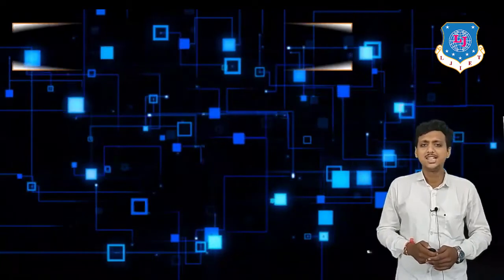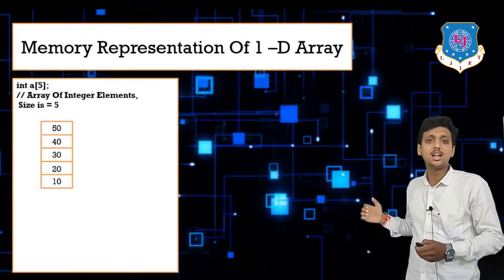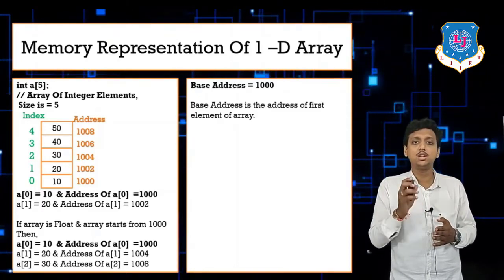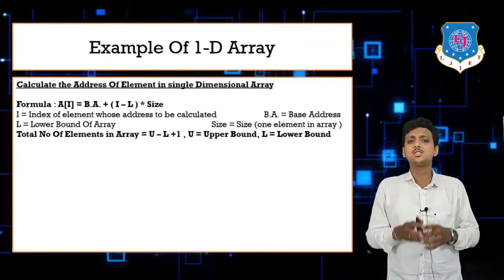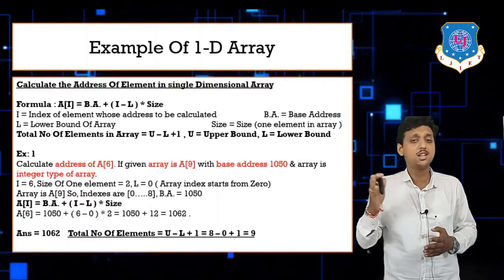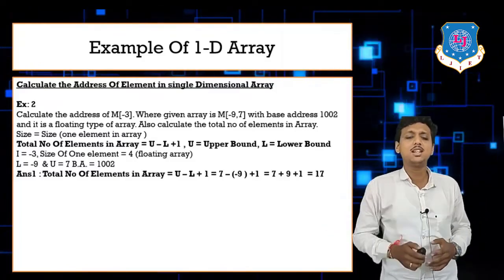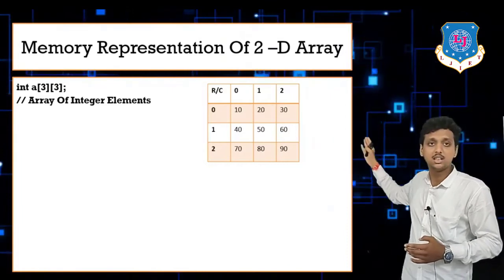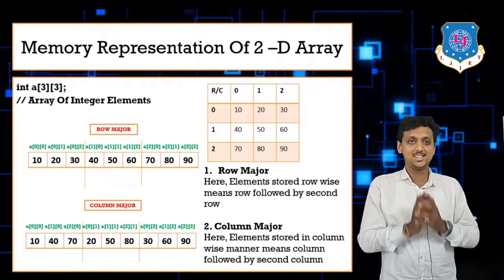Lec-03_Array-1 : Array Introduction, 1 D Array With Examples, 2D Array Memory Representation